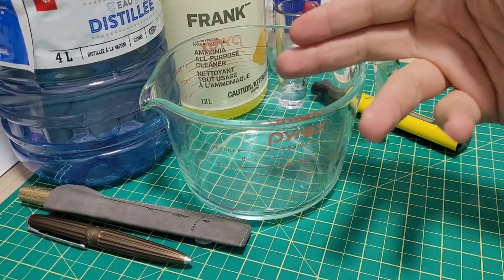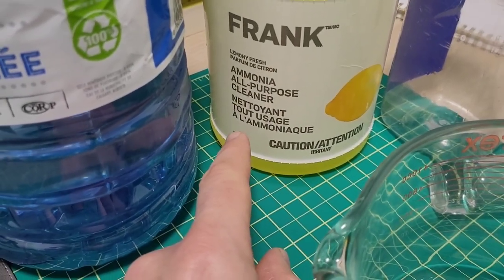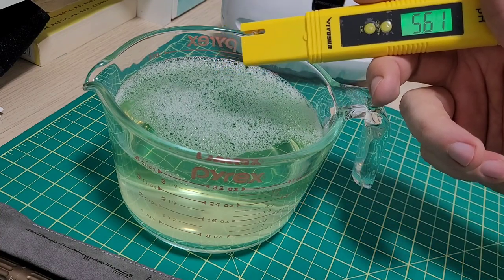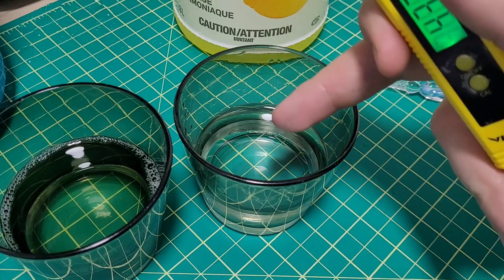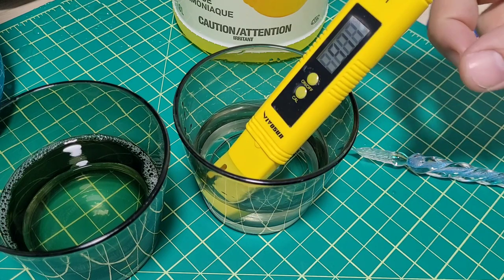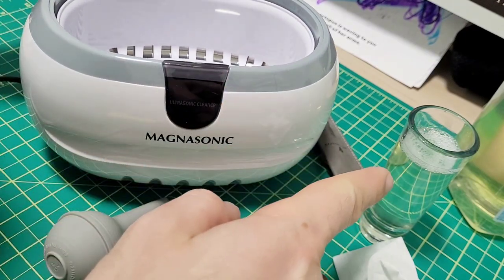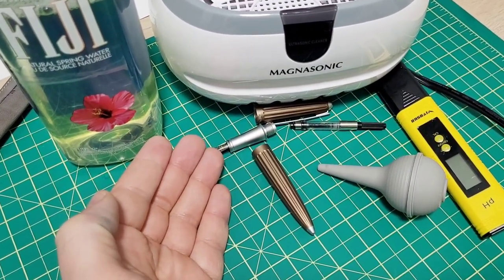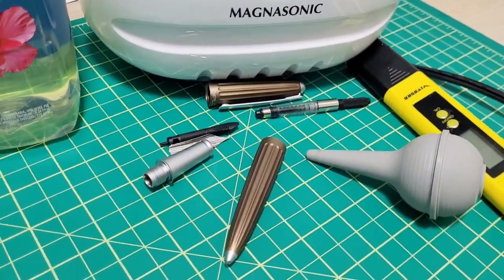DIY Make Your Own Fountain Pen Wash / Flush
Here's a simple DIY and money-saving tip for fountain pens.  Water is usually good enough to clean up a pen, but sometimes you need to step it up.  Fountain pen wash can really help!  In this video I'll show you how to make a simple How To DIY recipe anyone can do at home.

Again here's the recipe:

9 Parts Distilled water (eg 900ml)
1 Part Ammonia (eg 100ml)
Few drops of mild dish soap (3-4 drops)

A good reference for various cleaners/chemicals effects of different types of plastics.